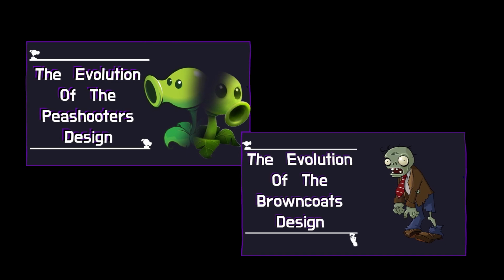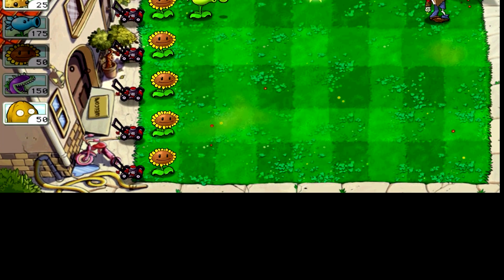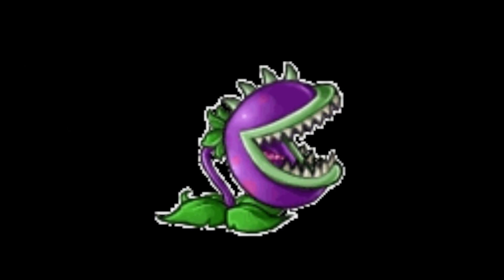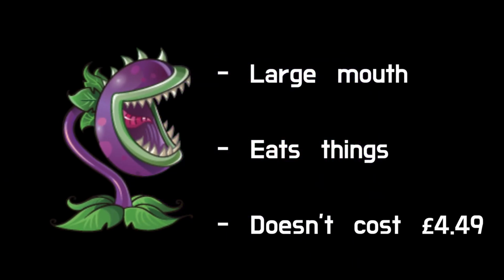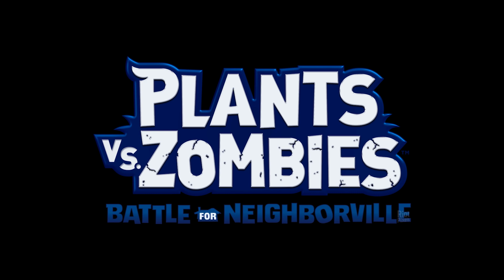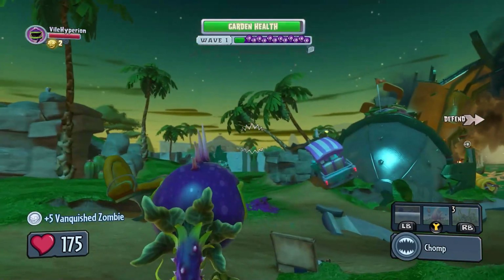The Evolution Of The Chomper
Please enjoy my look into the evolution of the plants vs zombies chomper.

Plants Vs. Zombies OST - Cerebrawl
Plants Vs. Zombies OST - Rigor Mormist
Plants Vs. Zombies Garden Warfare OST - Look Skirmish

Enjoyed this video? Here is some more content you might like
- The Hardest Modes In Video Games